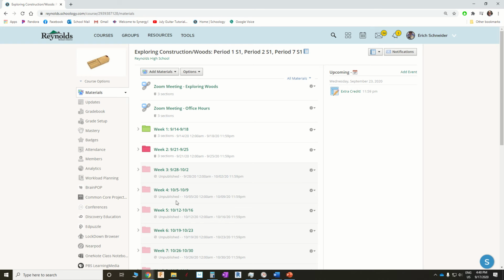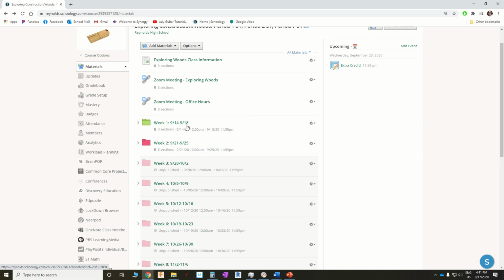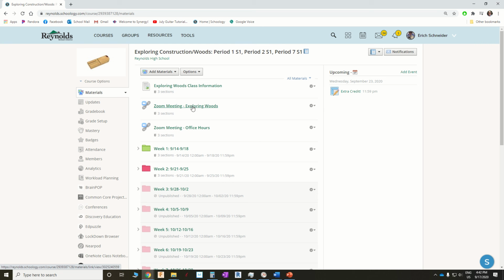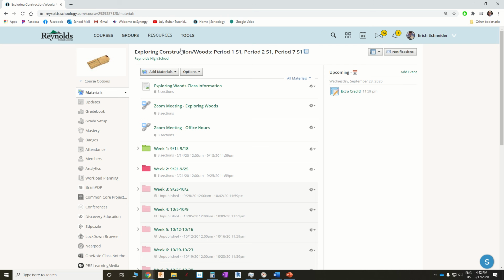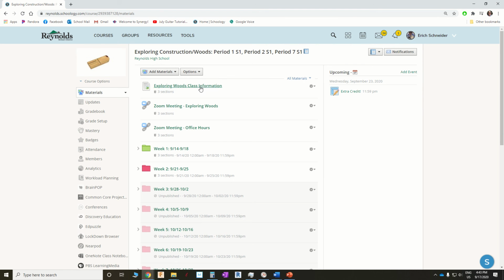Distance Learning - Getting Started 2020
This is for Reynolds High School students starting the 2020 school year with distance learning. TLDR -- Go to Schoology and look in your class folders!